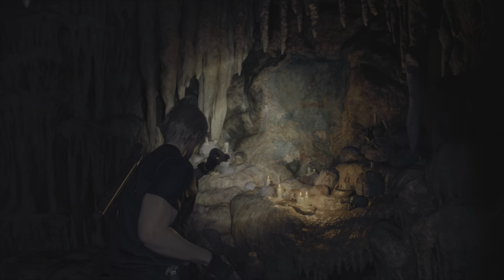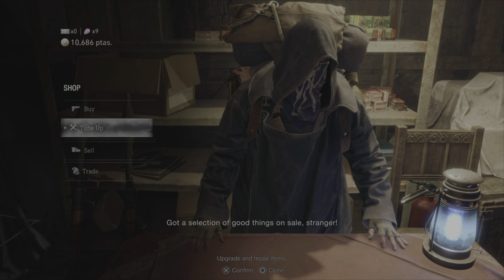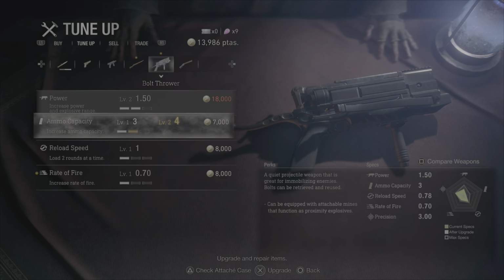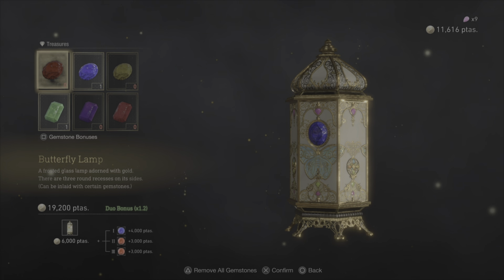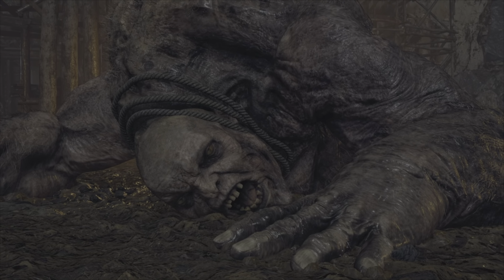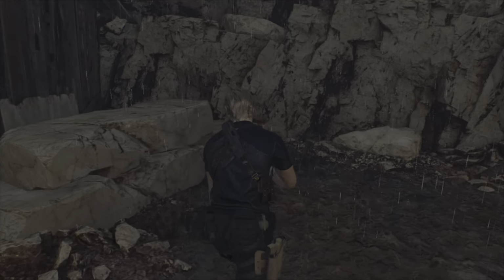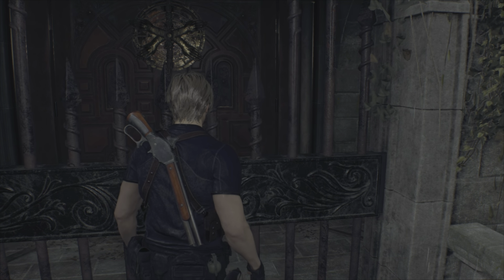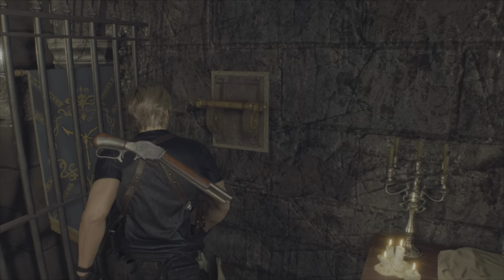RESIDENT EVIL 4 Remake LEON WAY TO CHILL ABOUT THIS!!! Pt. 7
Scary Saturday's!